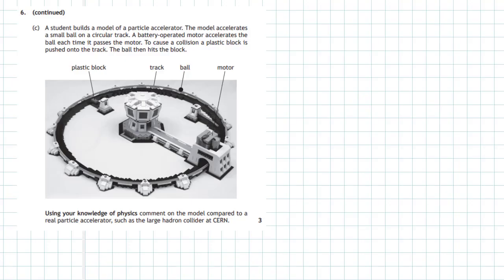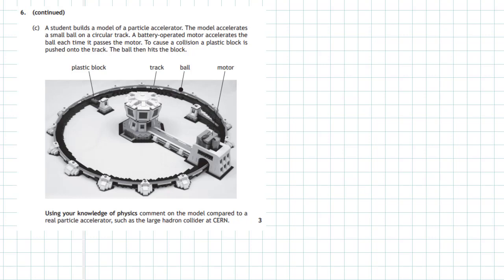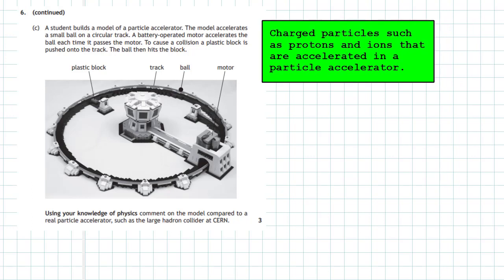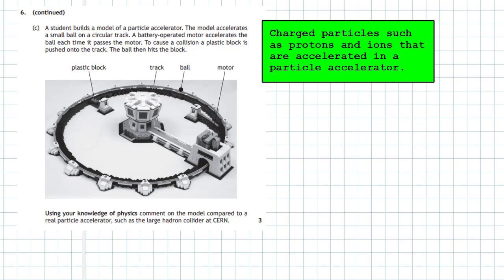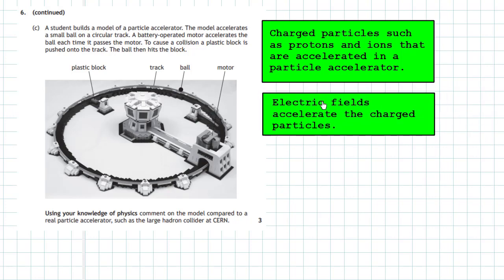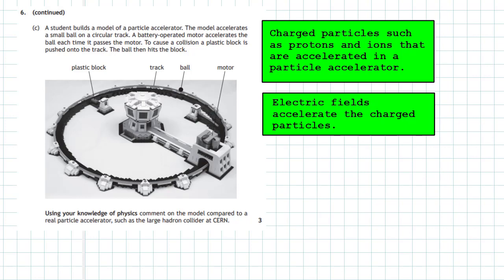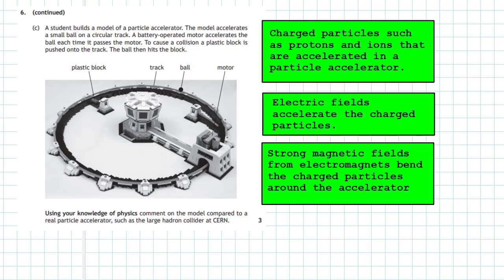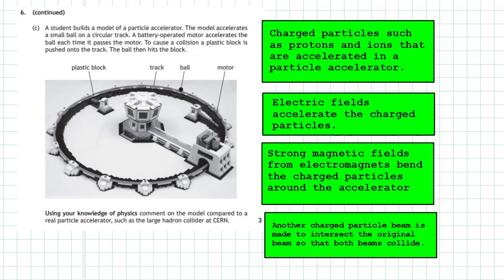2018 Higher Physics section 2 Question 6c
Particle accelerator comparison